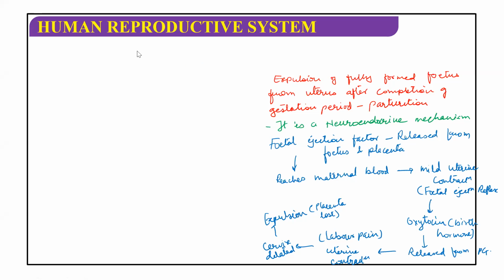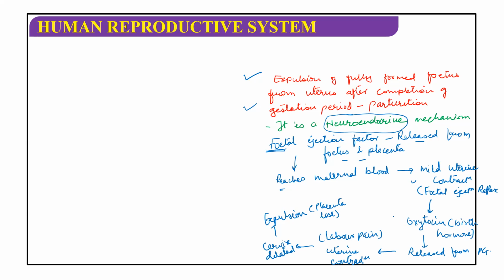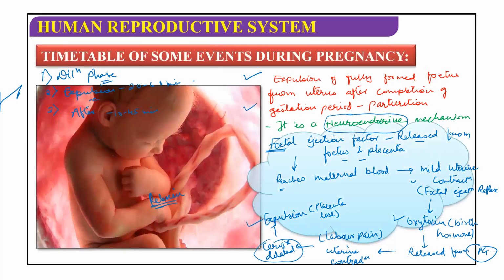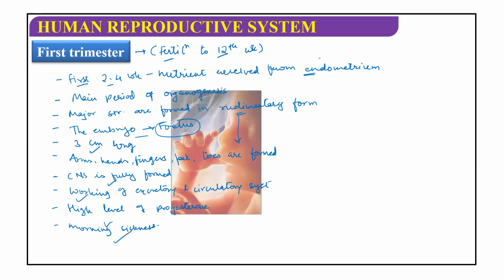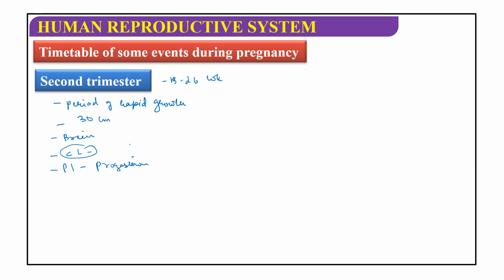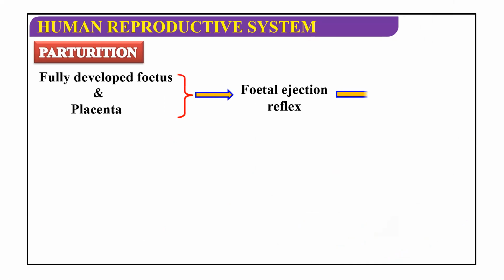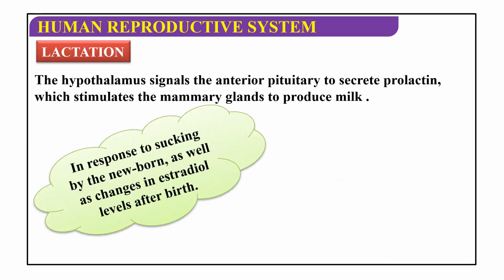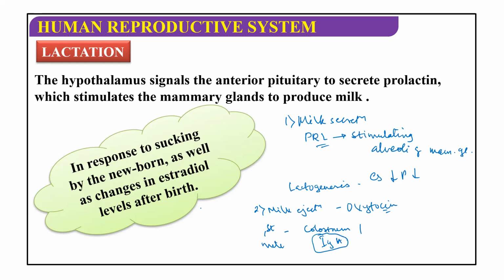9 - parturition, time table, lactation